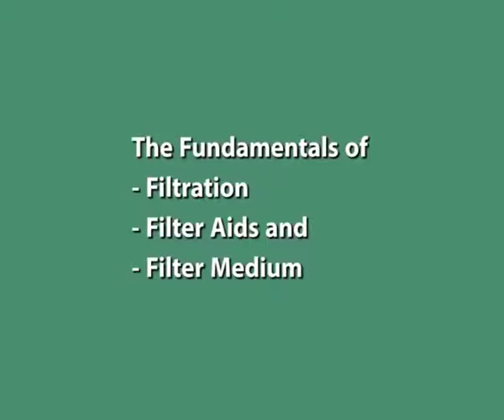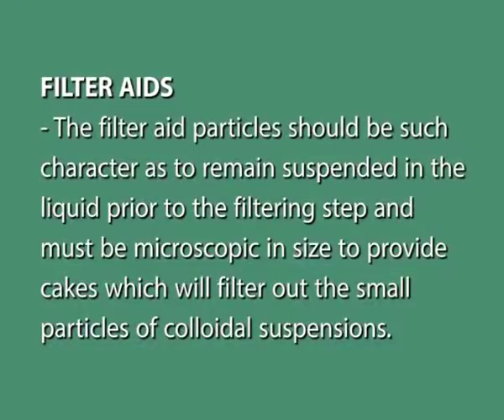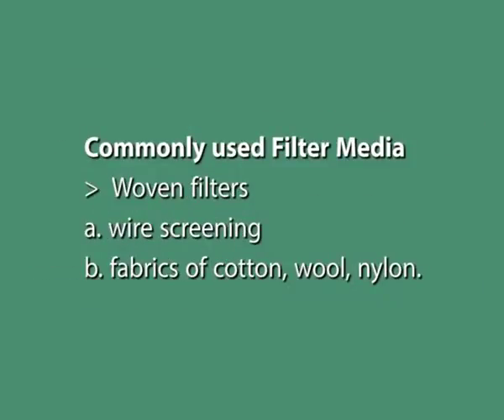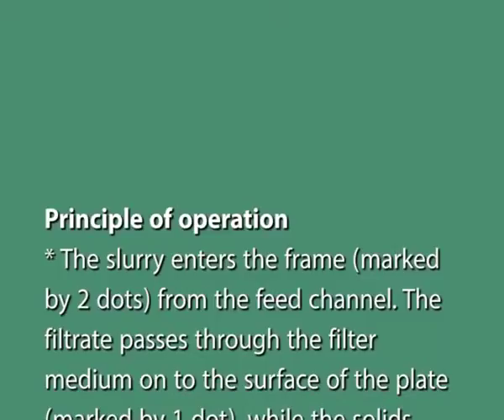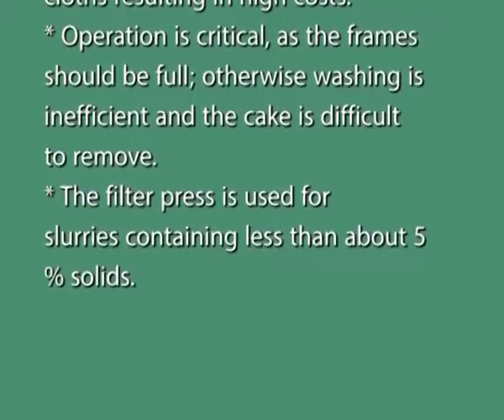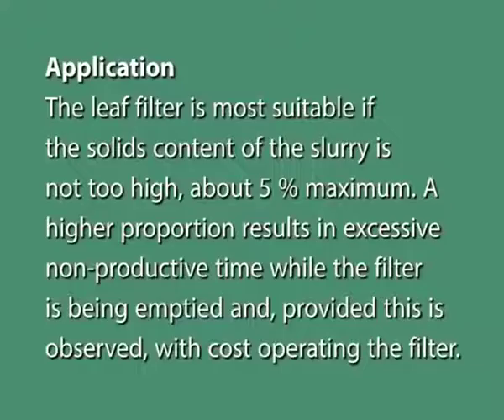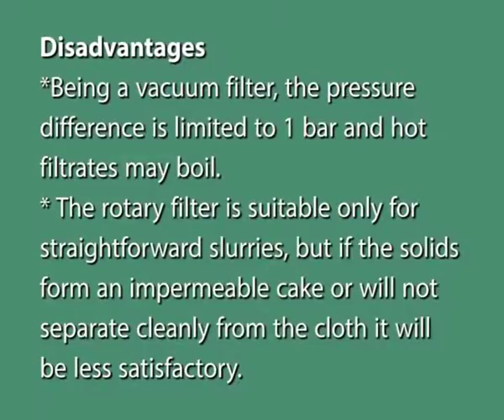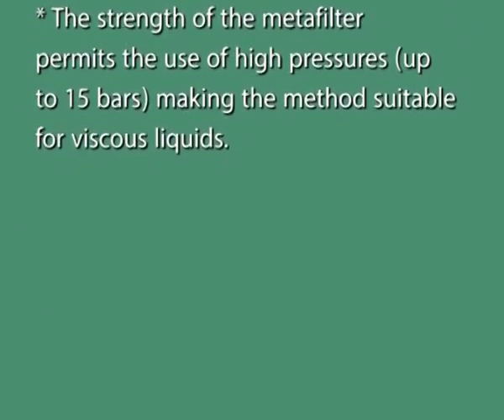Classification of Dosages Forms, Routes of Administration – I Pharmaceutical Additive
Subject: B.Pharm IVth Sem [Pharmaceutical Biotechnology]
Courses: B.Pharmacy